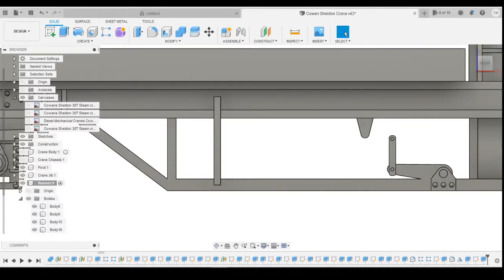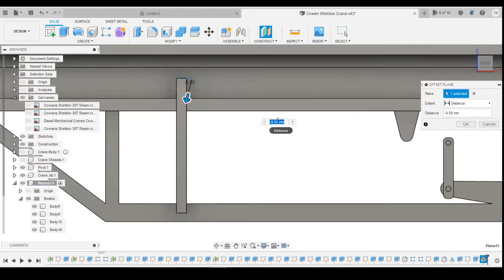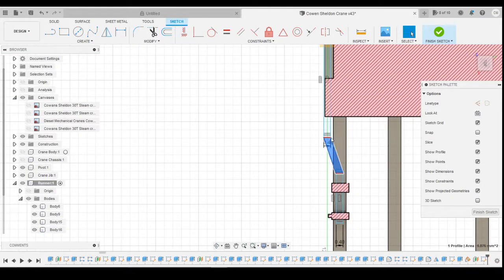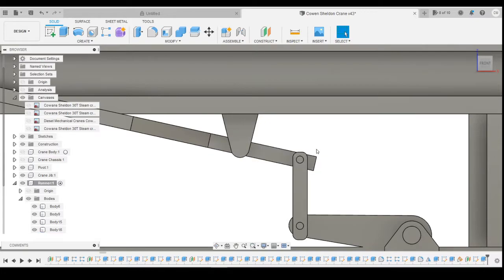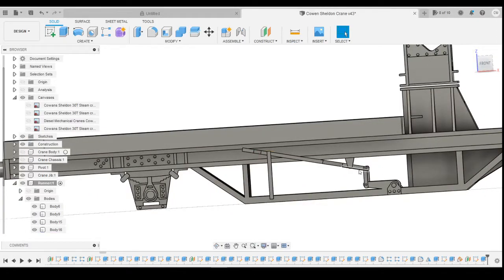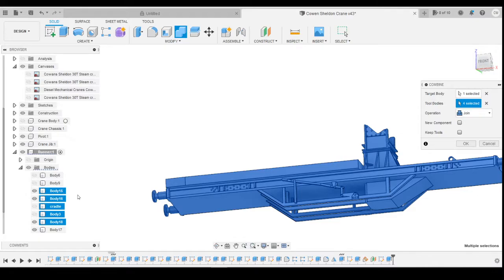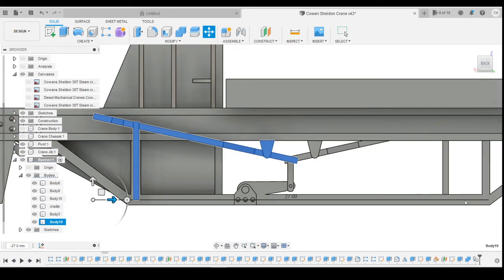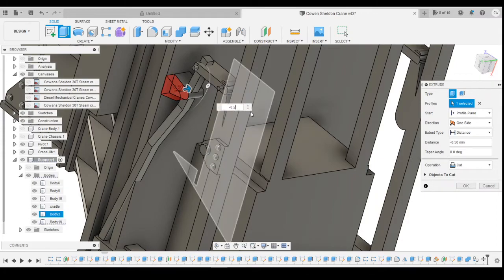missing section of video from (Ep32) should be at time stamp 24:06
Sorry about this but there was a section from the last video missing in the final upload.  unfortunately YT wont let me just add it into the last video without completely deleting it.

missing section of video from (Ep32) should be at time stamp 24:06